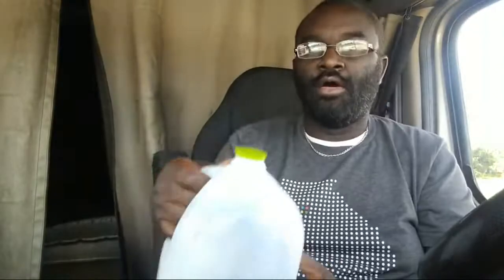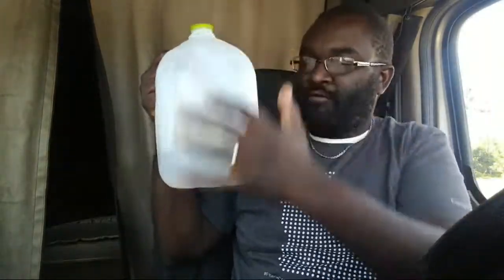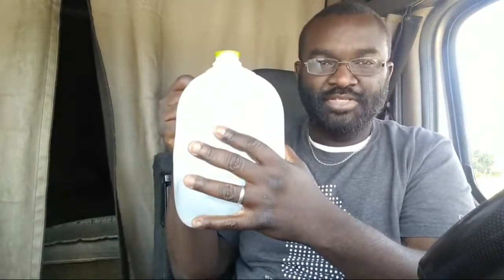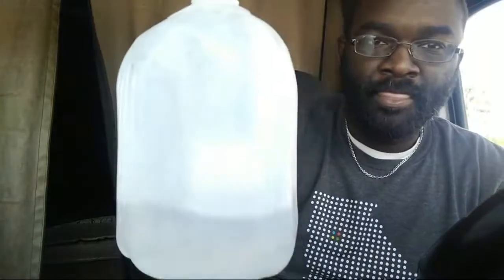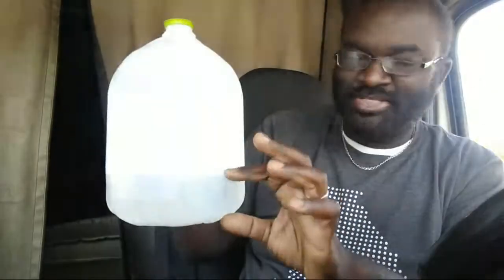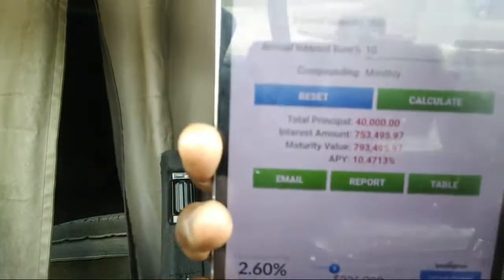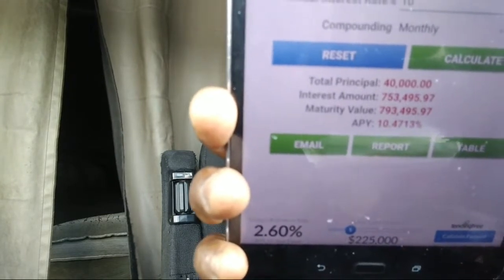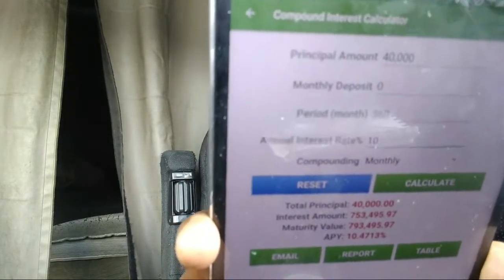Live# 342 Stop Taking Early 401k Withdrawals